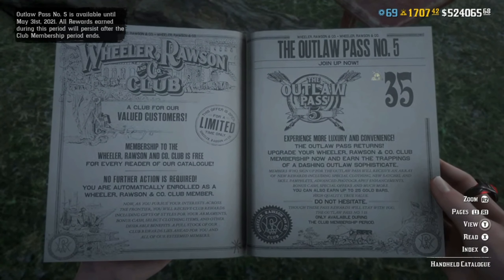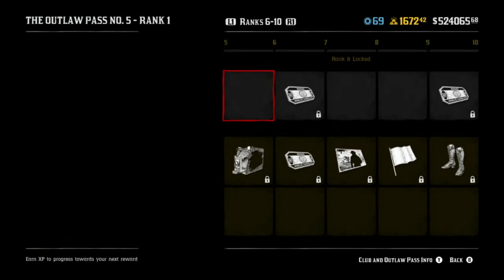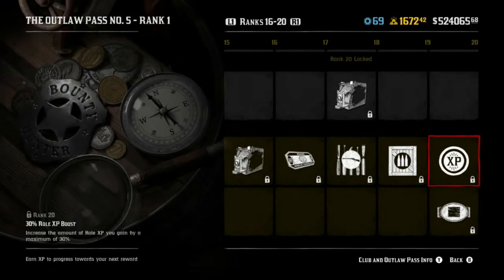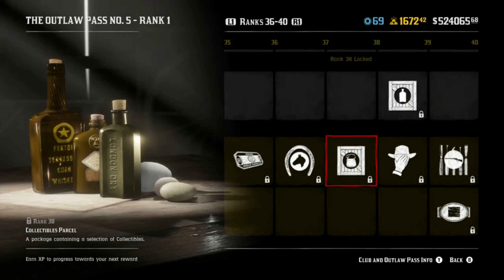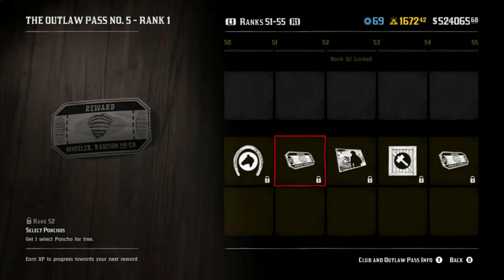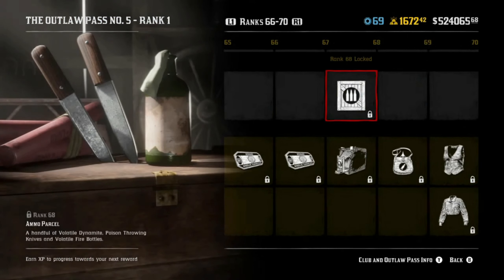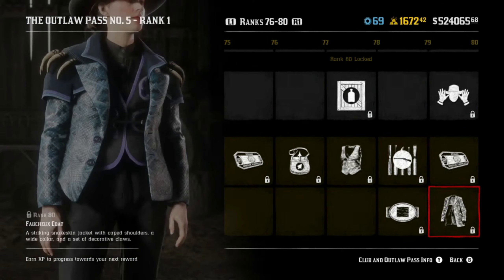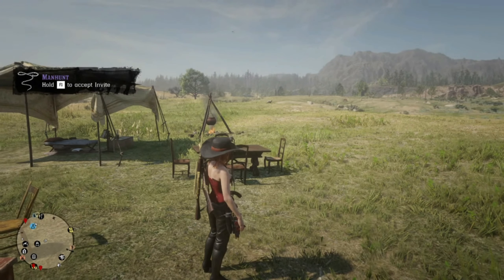Red Dead Online OUTLAW PASS #5 is LIVE!!!!!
Hiii guys, so today I have some exciting news for ALL my RDO peeps! The brand new season pass is live with this weeks update. So I had a quick look here to show ya'll what we are getting! Also I didn't say in the video but you will get a total of 25 gold bars refunded to you as long as you complete the pass, so final cost is 10 gold bars! :)